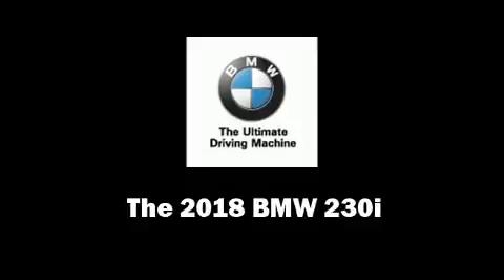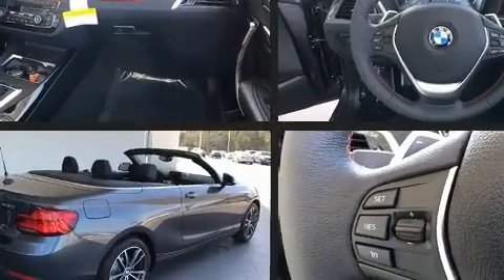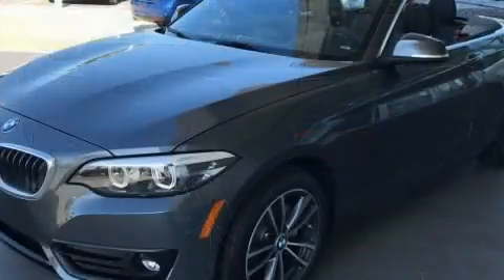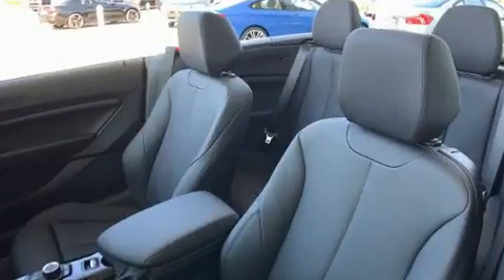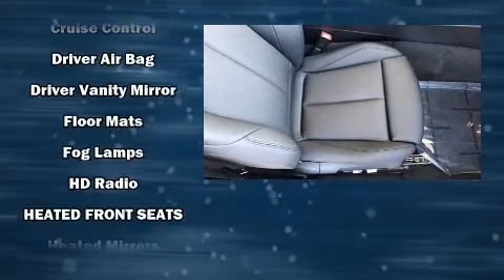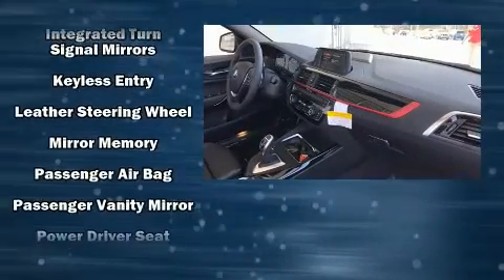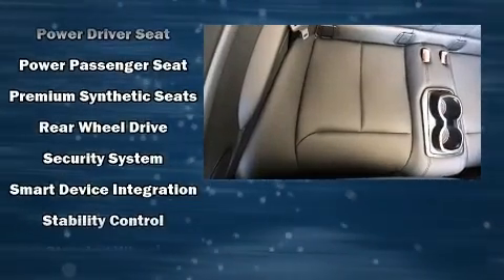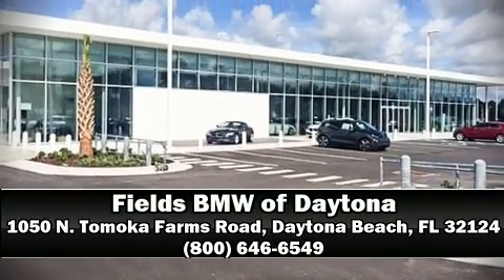2018 BMW 2 Series 230i in Daytona Beach, FL 32124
1050 N. Tomoka Farms Rd.

This 2 door, 4 passenger convertible offers the features and options for which you've been searching. BMW made sure to keep road-handling and sportiness at the top of it's priority list. It features an automatic transmission, rear-wheel drive, and a 2 liter 4 cylinder engine. The engine breathes better thanks to a turbocharger, improving both performance and economy. BMW prioritized fit and finish as evidenced by: delay-off headlights, a built-in garage door transmitter, a power seat, automatic dimming door mirrors, telescoping steering wheel, a power convertible roof, and air conditioning. BMW ensures the safety and security of its passengers with equipment such as: dual front impact airbags with occupant sensing airbag, integrated roll-over protection, traction control, brake assist, anti-whiplash front head restraints, a panic alarm, an emergency communication system, and 4 wheel disc brakes with ABS. You'll never lose visibility with rain sensing wipers, which activate automatically when the drops start to fall. Our sales staff will help you find the vehicle that you've been searching for. We'd be happy to answer any questions that you may have. Come on in and take a test drive!